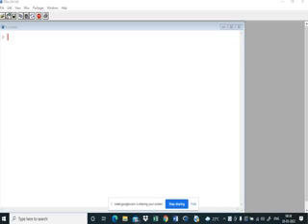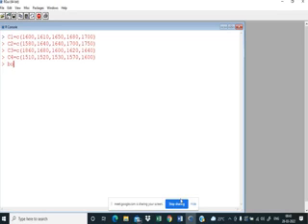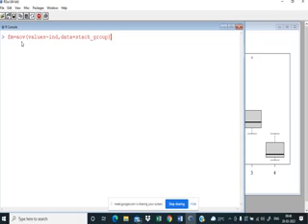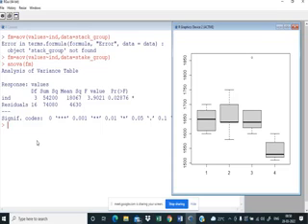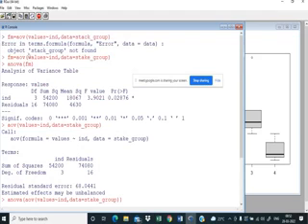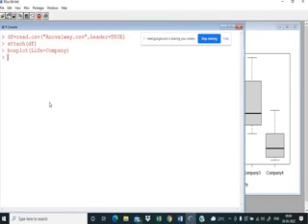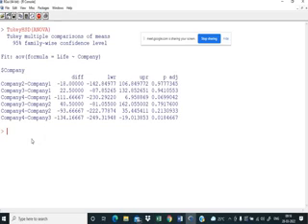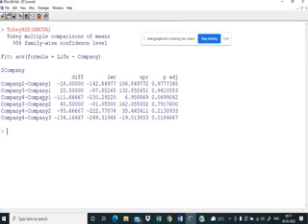ANOVA in R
This is a tutorial on how to perform Analysis of Variance in R both one way ANOVA and two way ANOVA